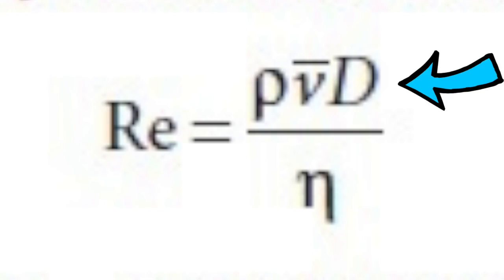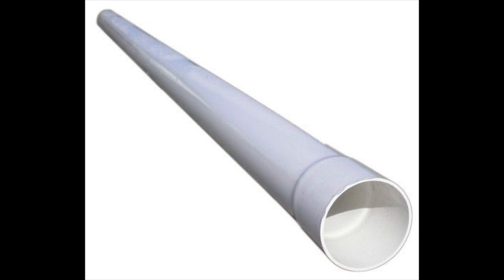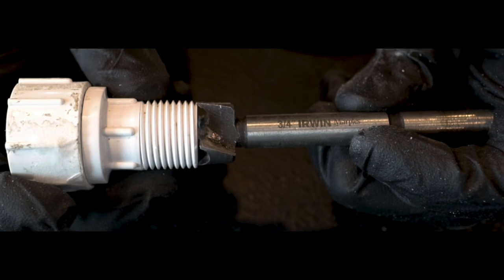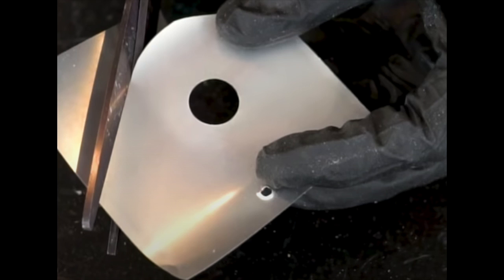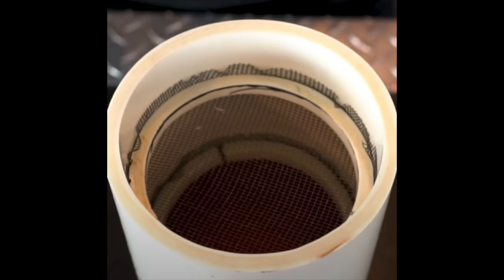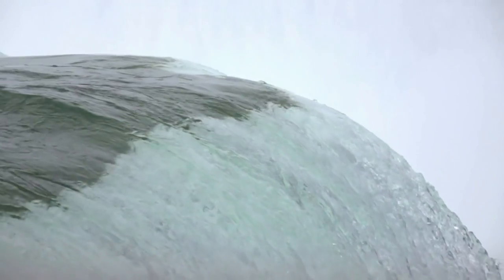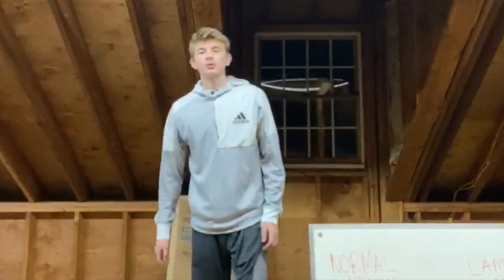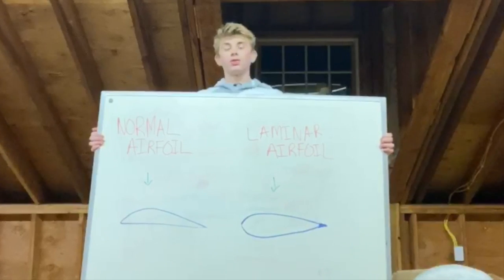Laminar Floww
skeet